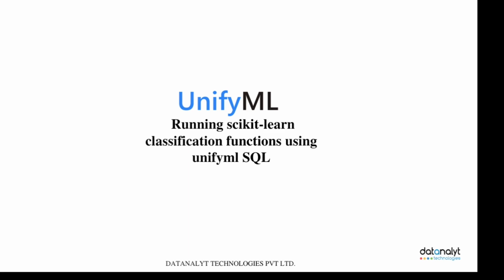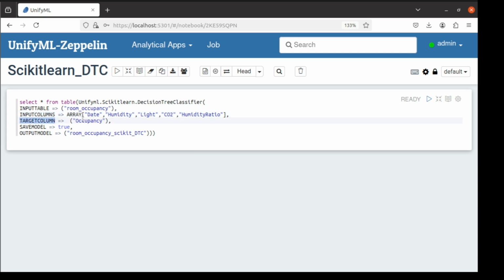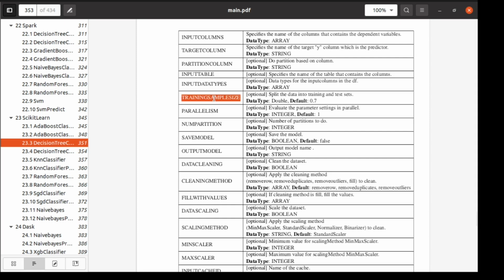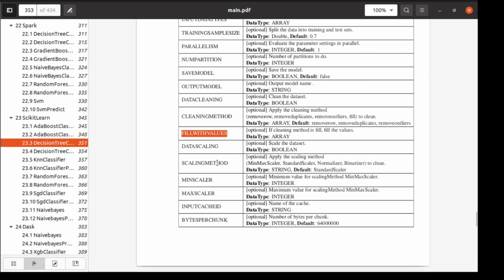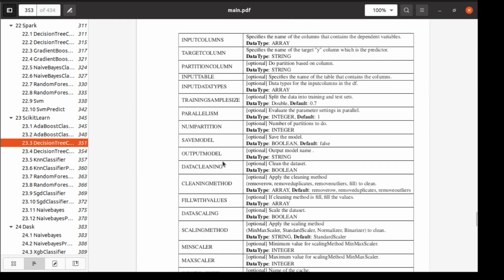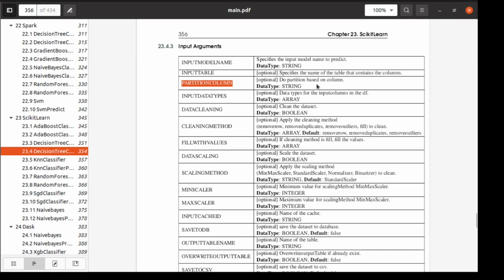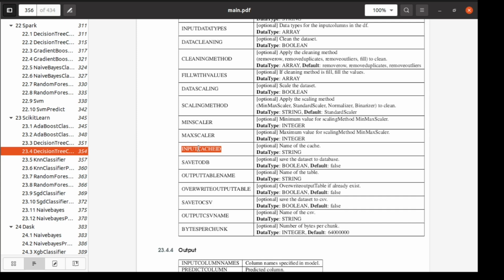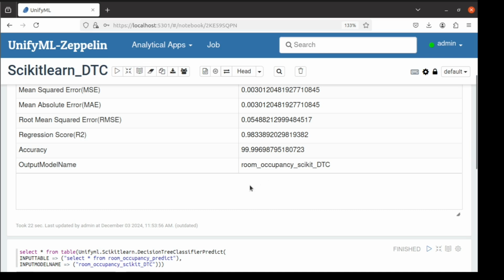🌳 Decision Tree Classification with UnifyML SQL – Train & Predict Using Scikit-Learn! 🚀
In this video, we’ll explore how to train and predict using the Scikit-Learn Decision Tree Classifier with UnifyML SQL. Learn how to:

✅ Run Decision Tree Classification using UnifyML SQL 🌳
✅ Define input tables, columns, and target variables for classification 🏷️
✅ Apply Data Cleaning & Preprocessing (Remove duplicates, outliers, fill missing values) 🛠️
✅ Use Data Scaling (MinMaxScaler, StandardScaler, Normalizer, Binarizer) for optimized results ⚖️
✅ Save & Load Trained Decision Tree Models for future predictions 💾
✅ Store results in CSV or Database for easy access 📂
✅ Execute predictions using previously saved Decision Tree models 🎯

This customer reference video showcases how UnifyML SQL simplifies machine learning classification using the Decision Tree Algorithm.